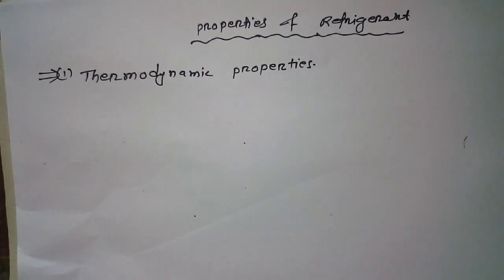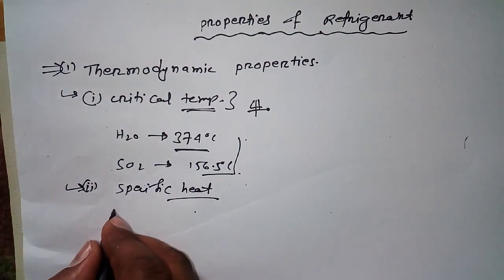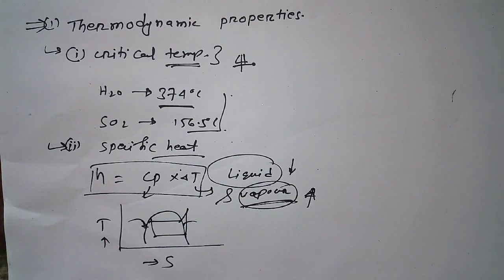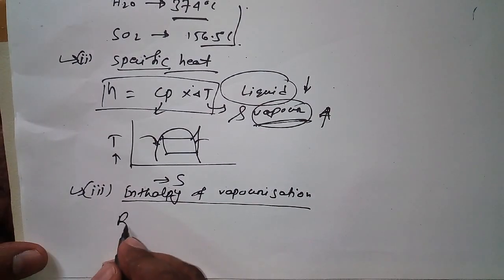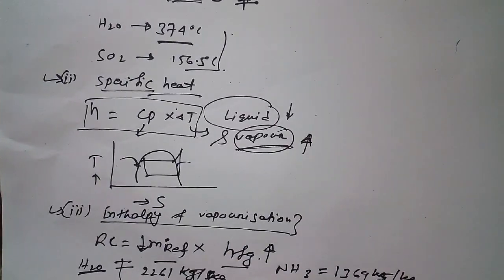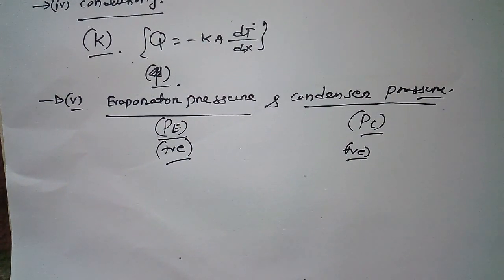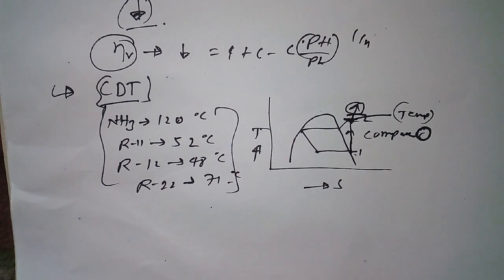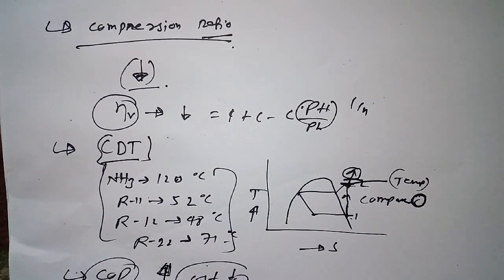Thermodynamic Properties of Refrigerant- RAC Tutorial 33